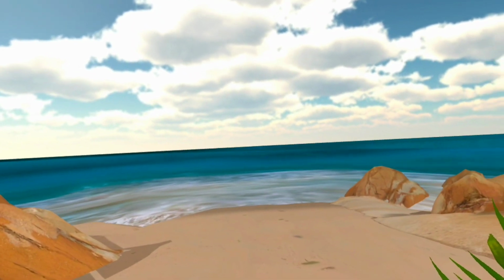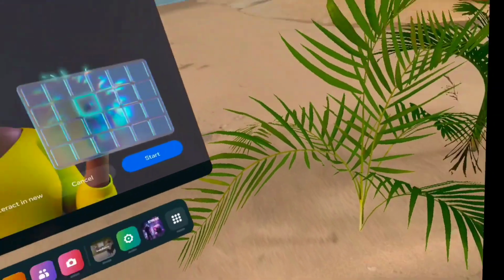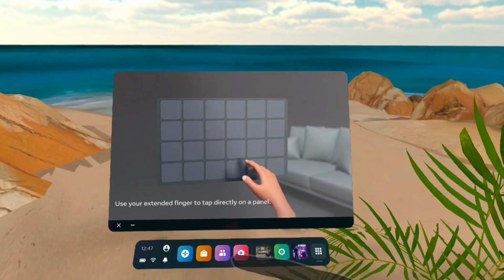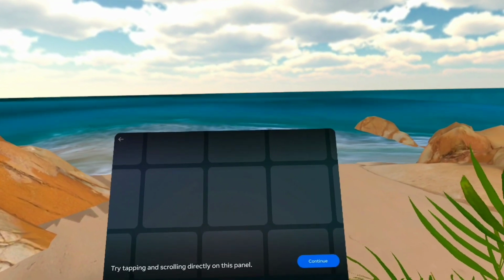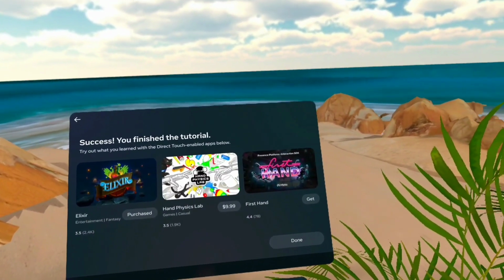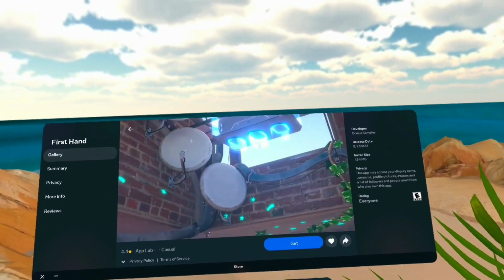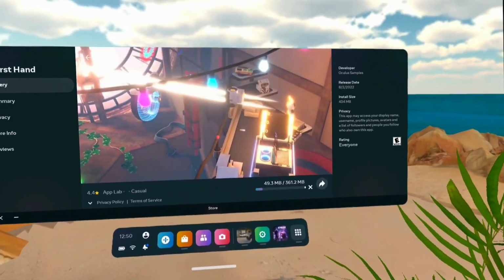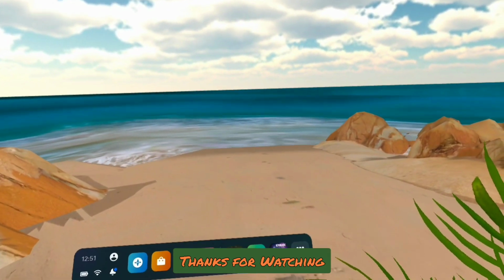Update to V50 update video for Meta Quest 2, Direct Touch tutorial has been added.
An additional update to the update, with a new tutorial for the Direct Touch function.

Meta Quest 2 Oculus Quest 2 Virtual Reality headset VR headset